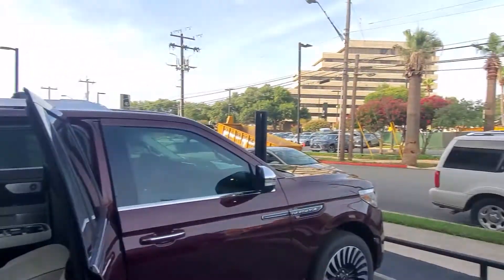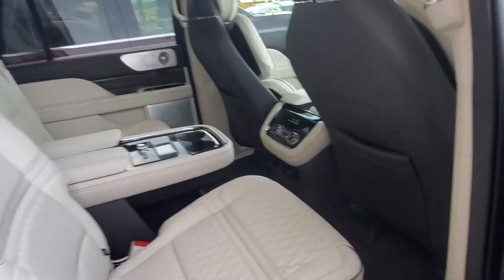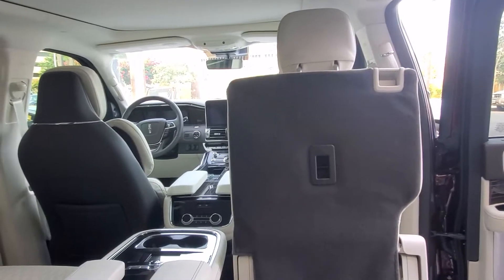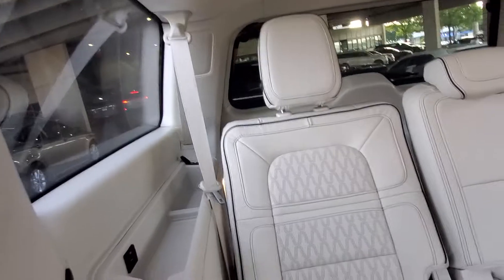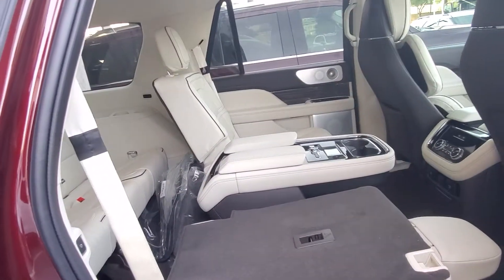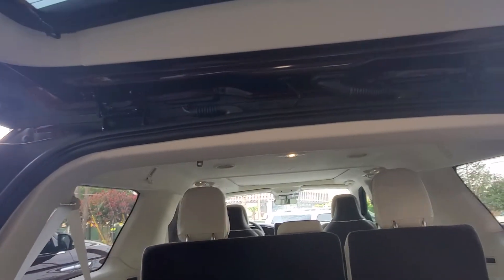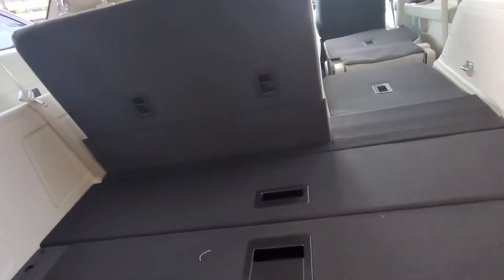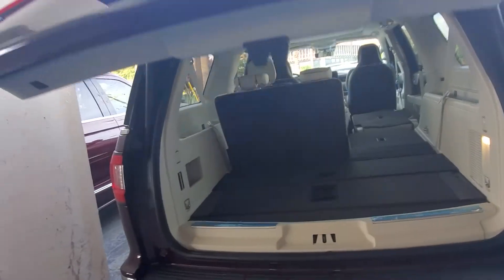June 28, 2021